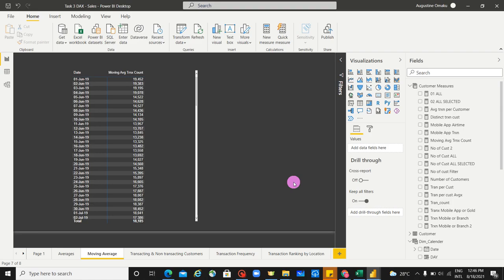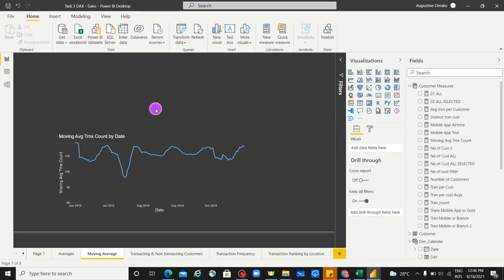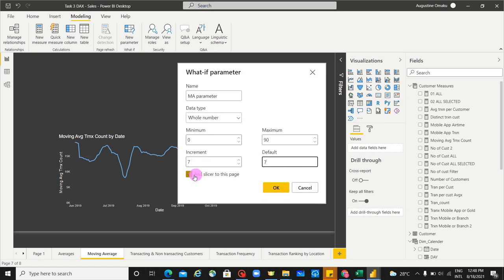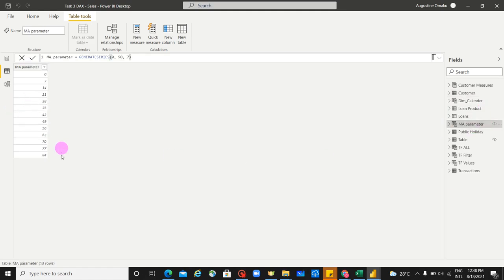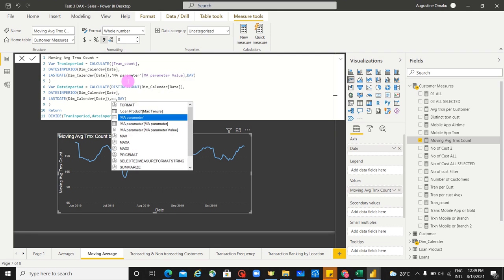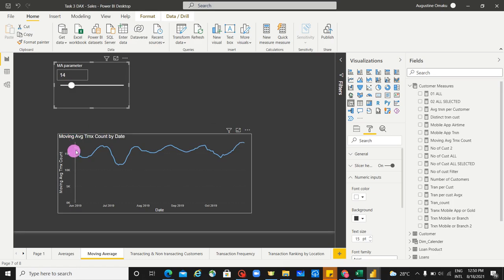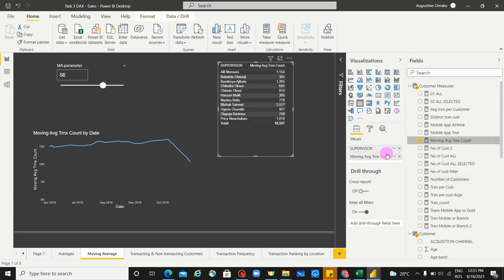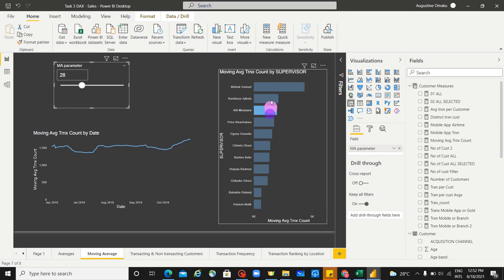09 Dynamic Moving Averages in Power BI Using DAX | Step-by-Step Guide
"​Learn how to calculate dynamic moving averages in Power BI using DAX functions. This tutorial provides a comprehensive, step-by-step approach to implementing rolling averages, enabling you to analyze trends over time effectively. Whether you're a beginner or an experienced user, this guide will enhance your data analysis skills in Power BI.